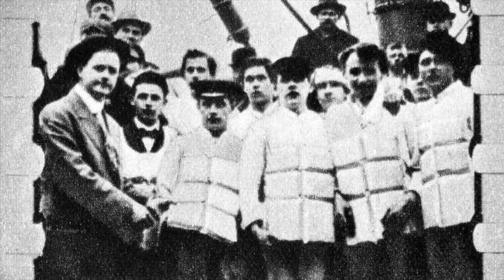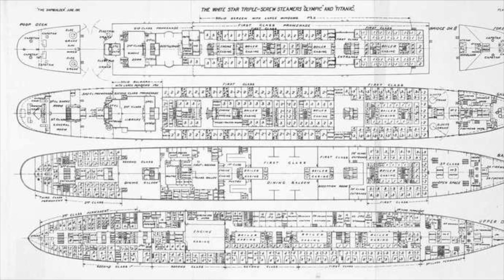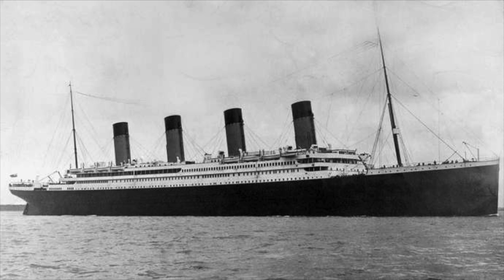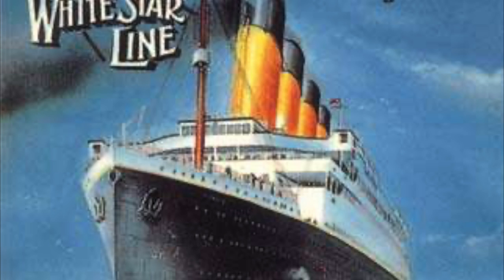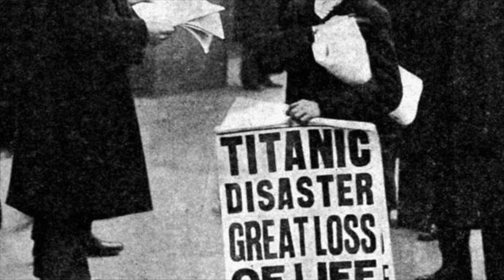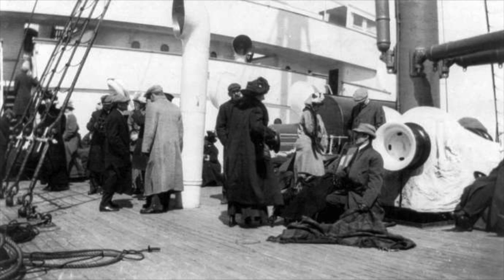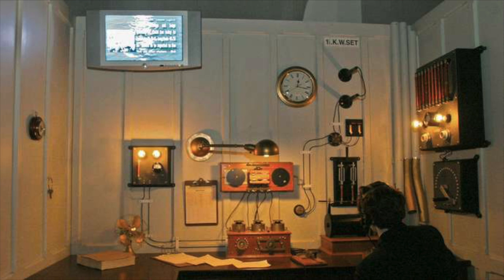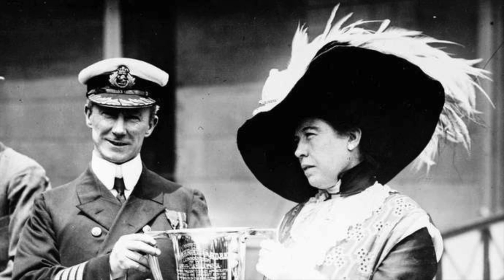Titanic History (Please Note Images organized in mostly random order)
Credit goes too briticania.com, history.com, and google images